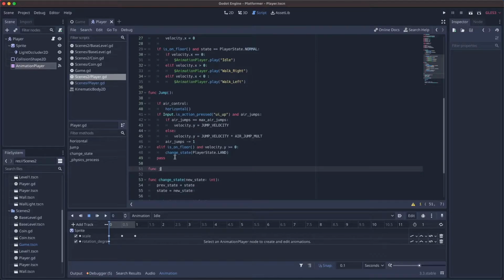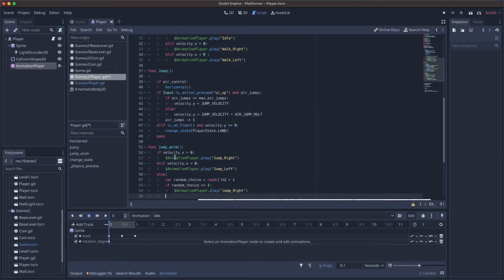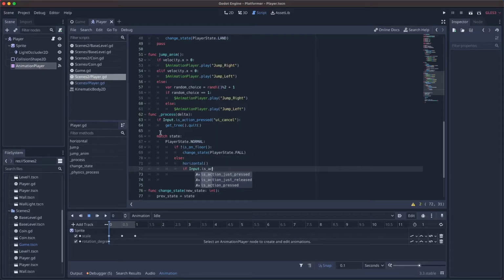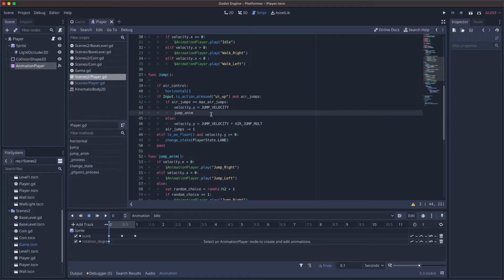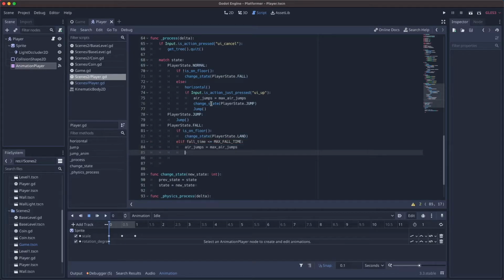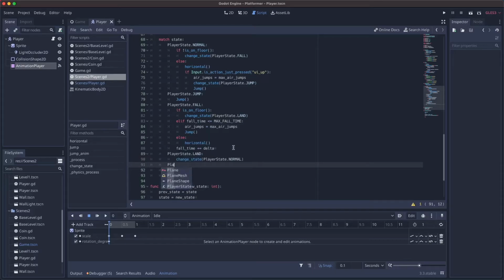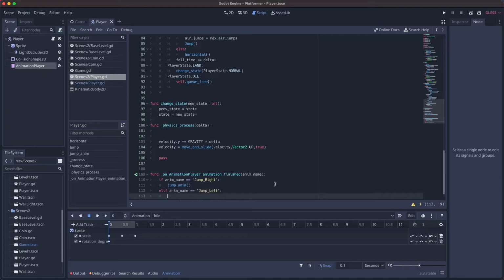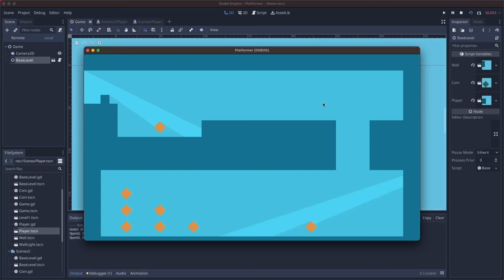Godot Platformer Tutorial Episode 6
Video series in which I will cover the basics of creating a platformer game. In this video we went in and finished setting up the state machine to control our player and linked everything up so the proper animation plays. In the next video we will start adding in the ability to load levels and add in some level transition effects as well.
No link to blog going to go in and rework all old blogs to be more user friendly before uploading any more.